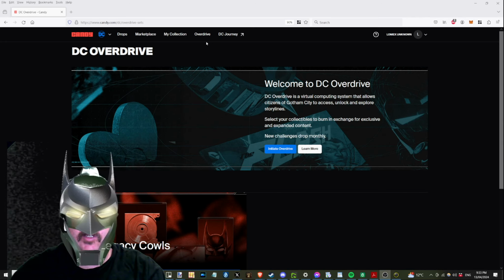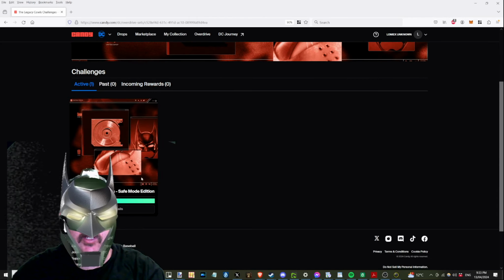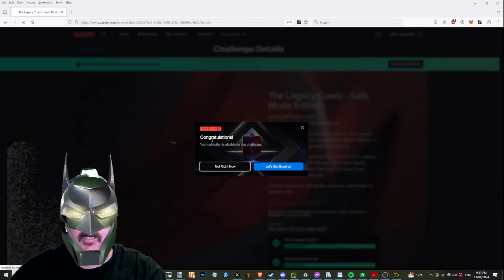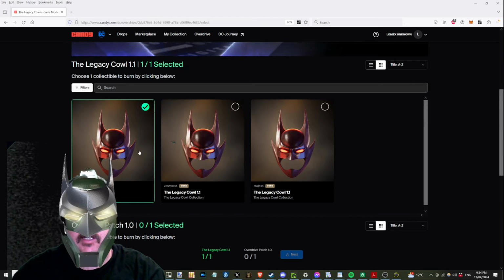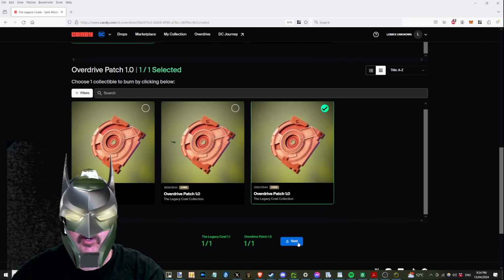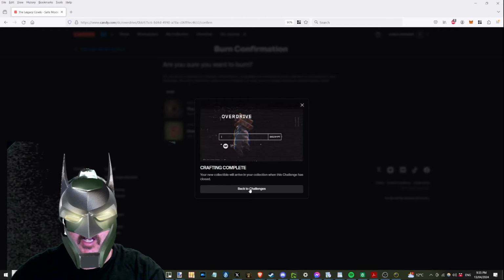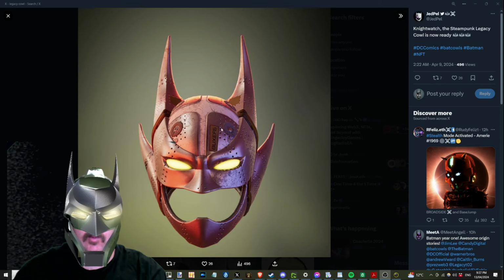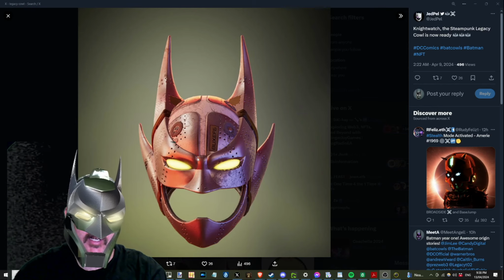DC Overdrive: Burning a Batman Supervillain on Candy.com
NFT Collector from Australia